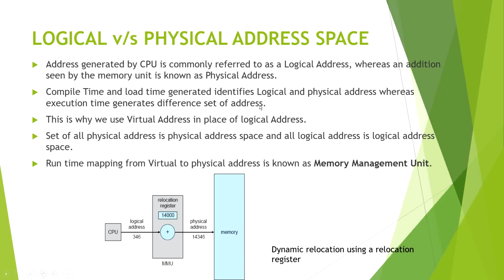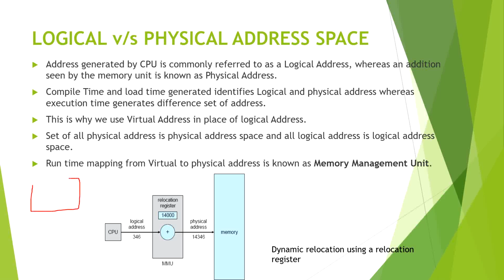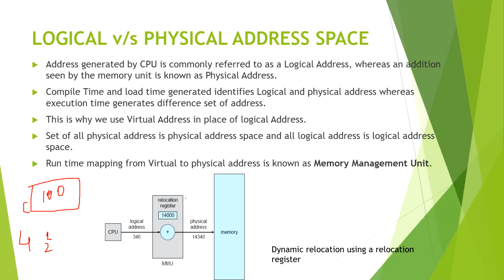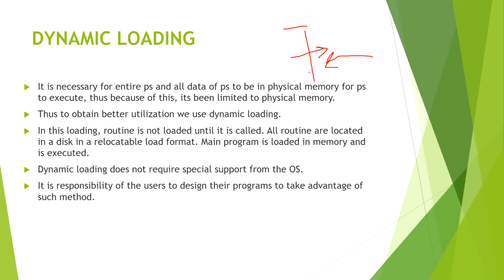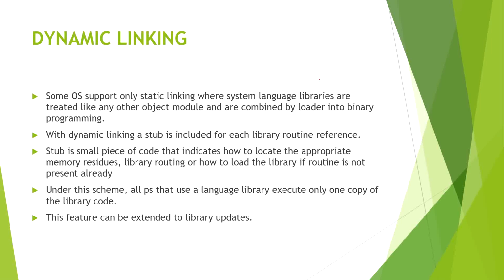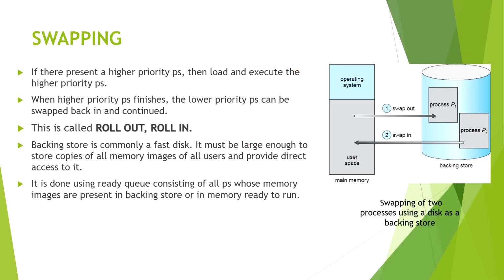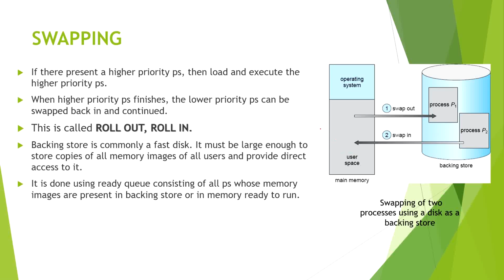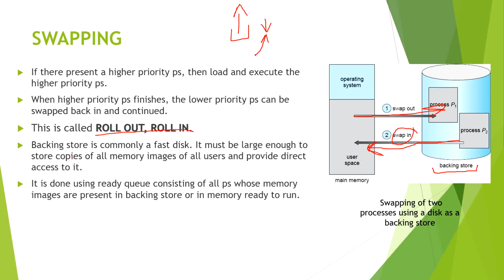3.8 ADDRESS SPACE AND SWAPPING IN OS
In this video, we will discuss about management of address space among the Logical address and Physical address.
After that we will discuss how Swapping of process is done between memory and backing store.
Credits-Akhil Upadhyay